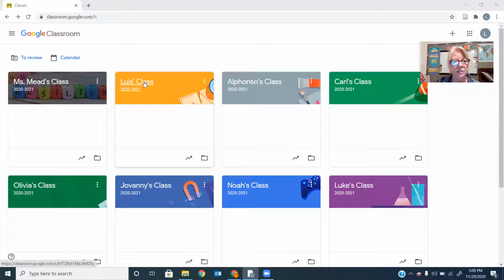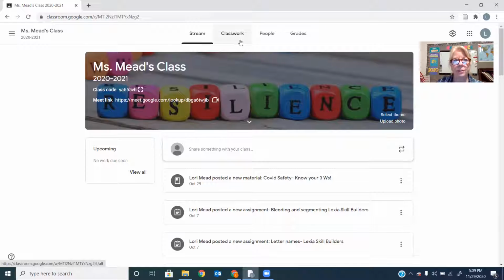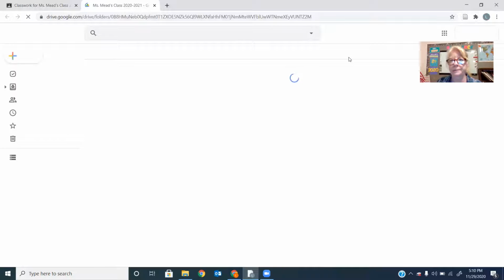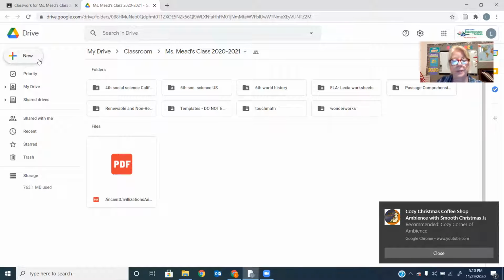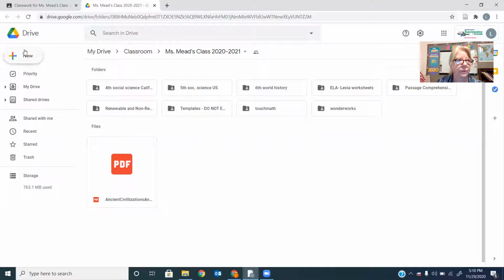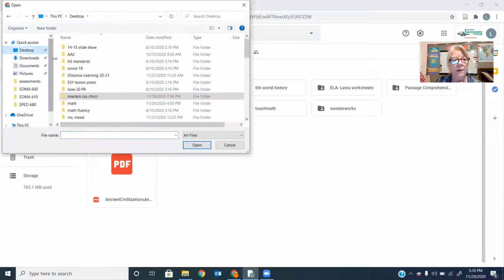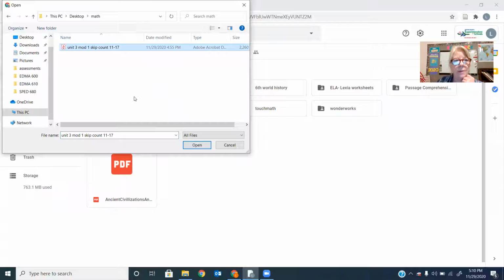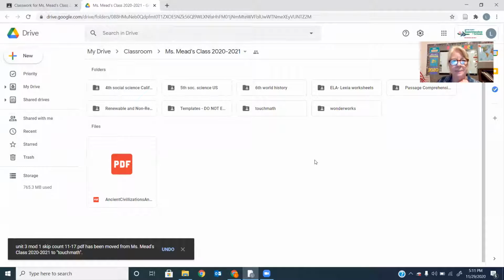Load a worksheet to Google Classroom and annotate it with Zoom.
Learn how to load a worksheet on to Google Classroom and then annotate it with Zoom annotation tools.